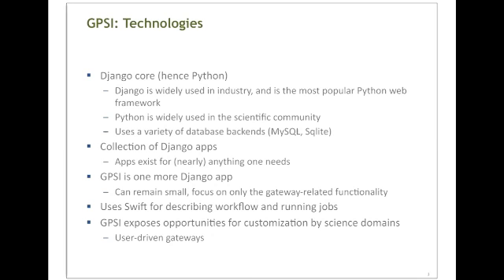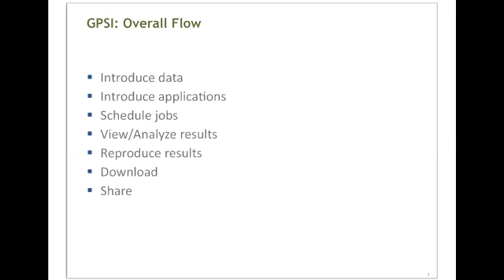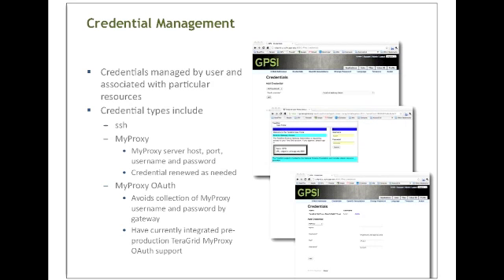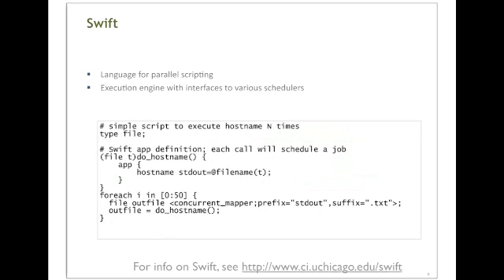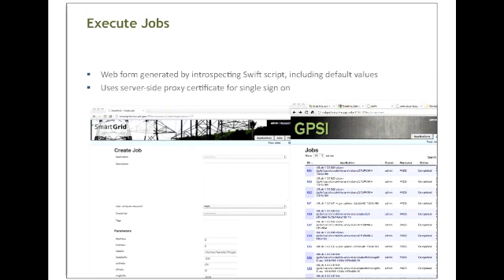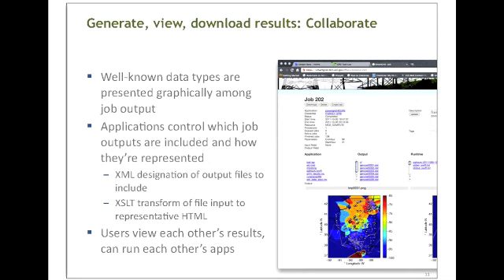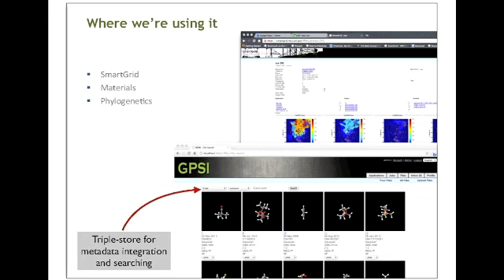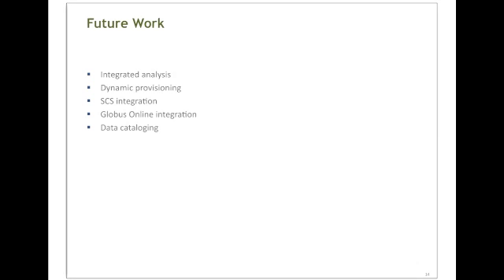ECSS March 13, 2012: GPSI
GPSI (pronounced "gypsy") provides computational scientists with a general purpose workbench for developing, testing, and using complex workflows for simulation and analysis. A key aspect that differentiates GPSI from other environments that support large parallel  workflows is that it's not tied to any particular science domain. GPSI provides tools that have emerged as common in many of our past science gateway efforts, doing the heavy lifting that is often required in starting a new science gateway, while facilitating customization to a particular domain or collaboration. The GPSI environment integrates support for job execution and management; data management and browsing; and application development and reuse. We are working with research groups in power grid simulation and analysis and in phylogenetics to improve productivity via GPSI.